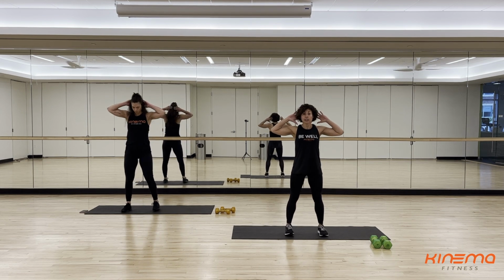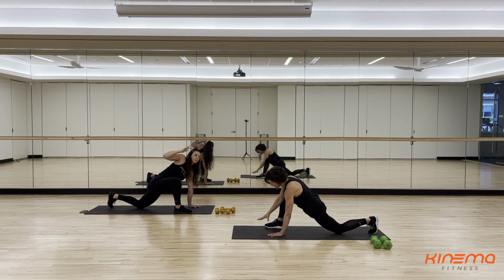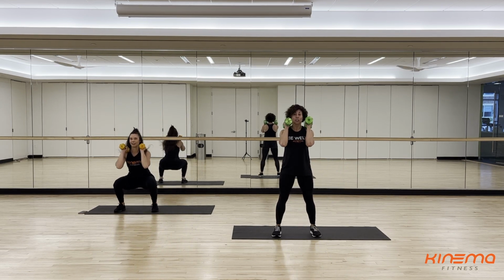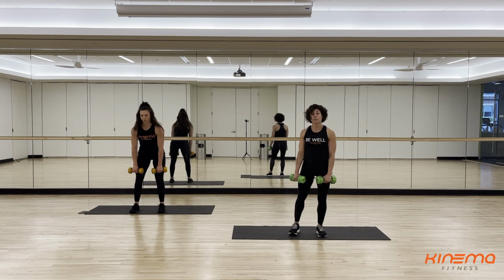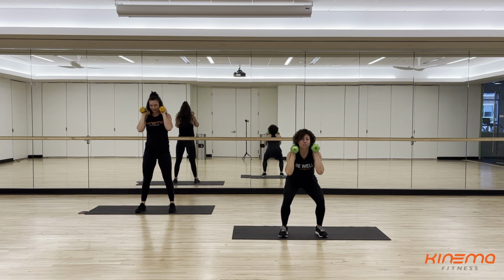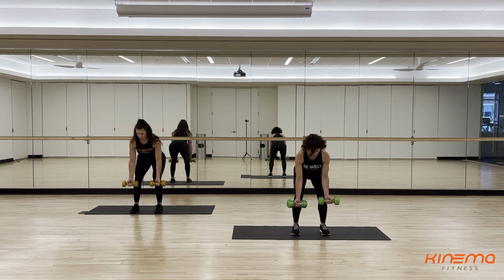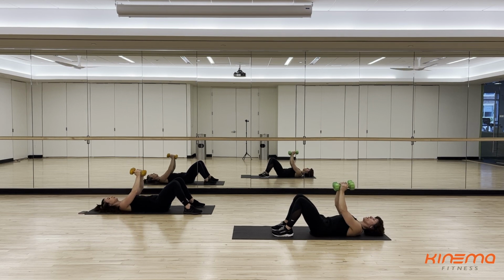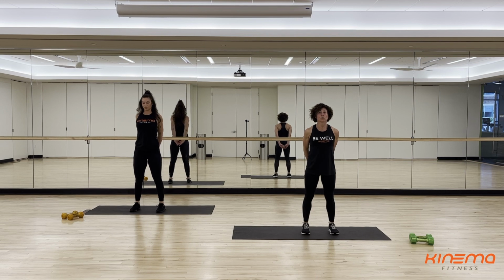Total Body Strength with Tricia